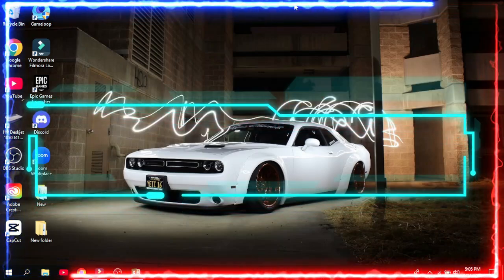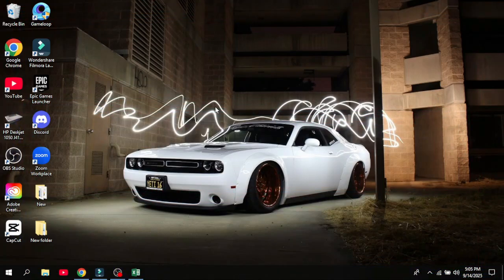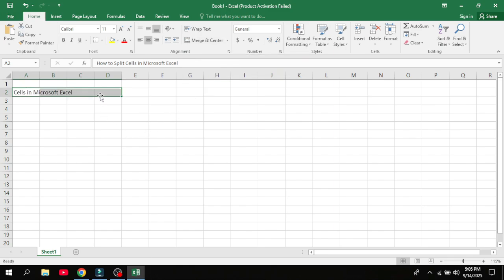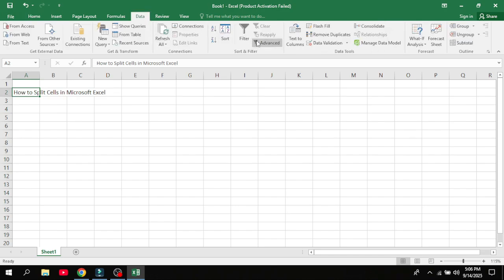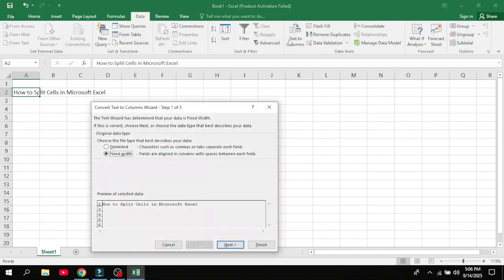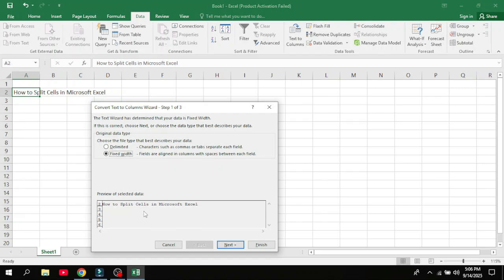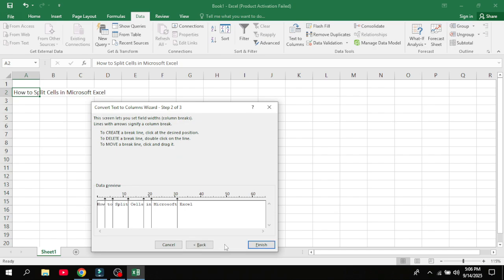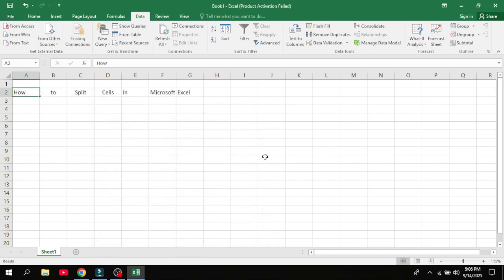How To Split Cells In Excel (Full Guide)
How To Split Cells In Excel
This full guide explains how to split cells in Excel to separate text, numbers, or data for easier management. Splitting cells is helpful when working with large datasets, CSV imports, or customer information that needs organization. This tutorial covers multiple methods such as text to columns, formulas, and Power Query for more advanced users. By the end of this guide, you’ll know exactly how to break data into usable parts and make Excel work more effectively for you.